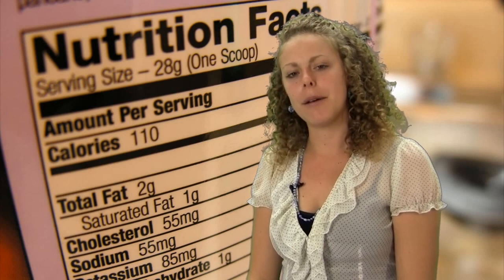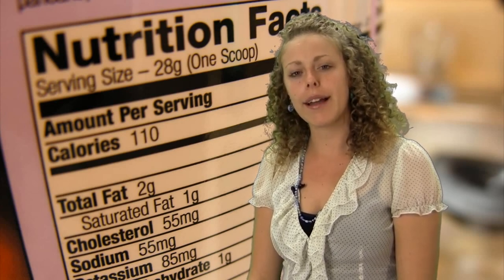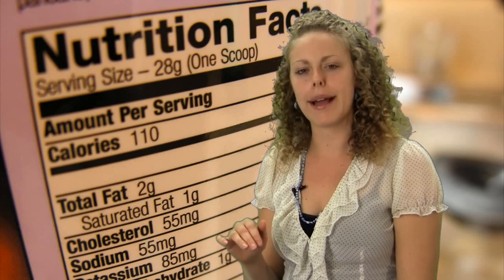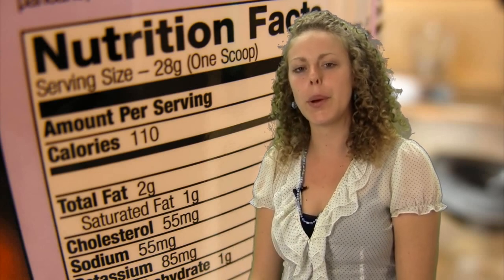What Are Whole Foods vs Processed Foods, Nutrition, Wellness, Weight Loss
What are differences between whole foods and processed foods? What are whole foods? How can whole foods help with weight loss? Do processed foods, refined foods or fast foods cause obesity and weight gain? How can you shop for whole foods? Here are some tips for eating more whole foods.